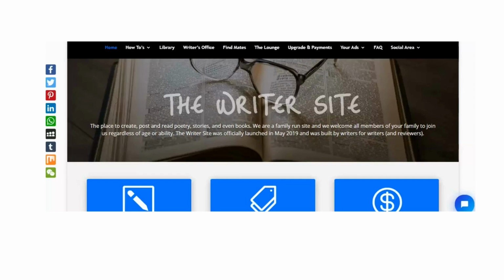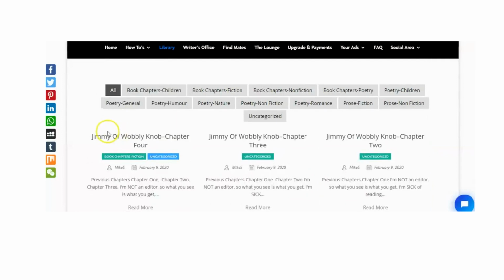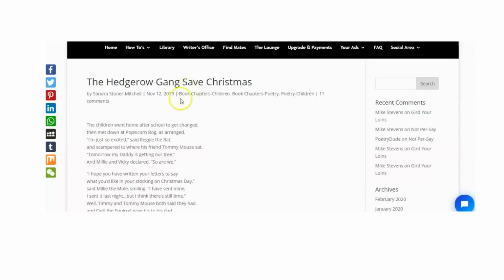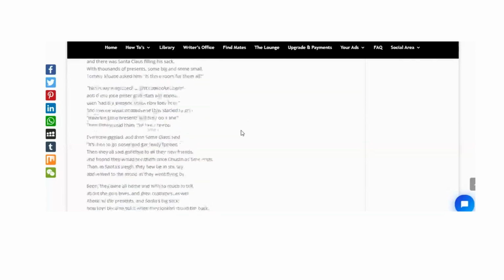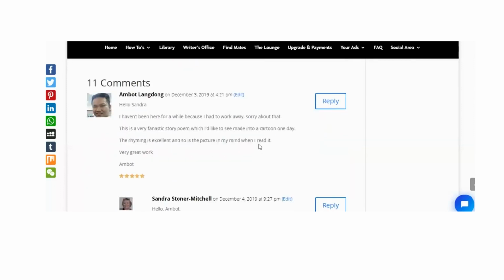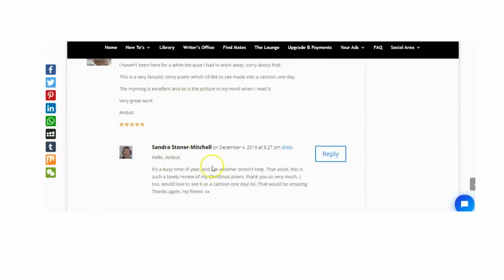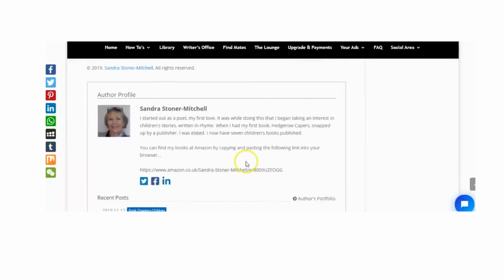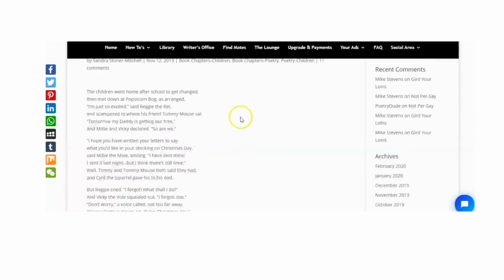The Writer Site Tutorial 1-The Library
This tutorial explains how to use the Library on thewritersite.world. You will learn the different ways to review the work of our authors. We really hope this helps to make it easier for our members. Please feel free to join us and share your poetry, stories or book chapters. We'd love to have you aboard.